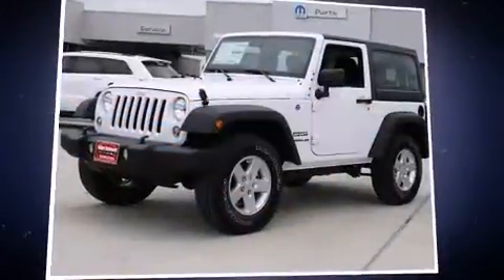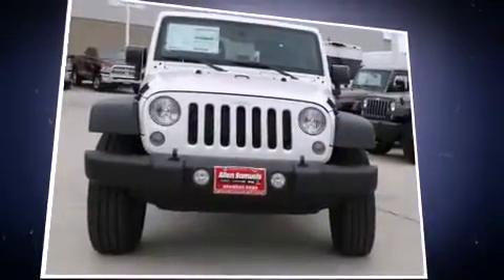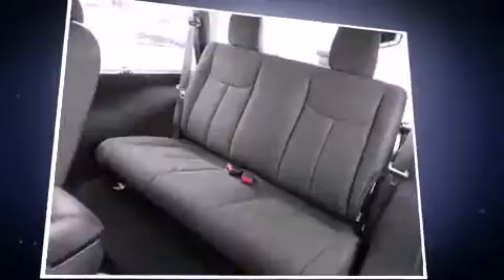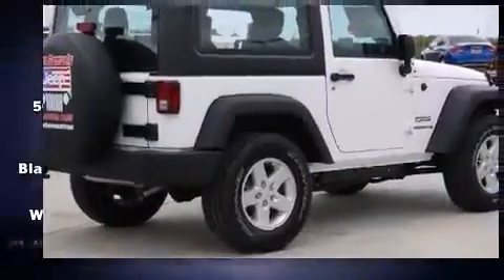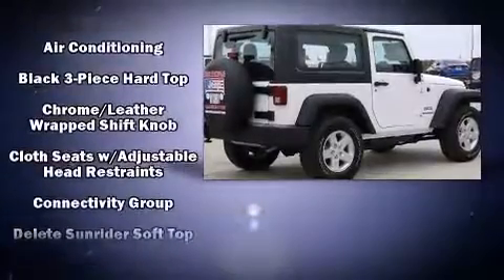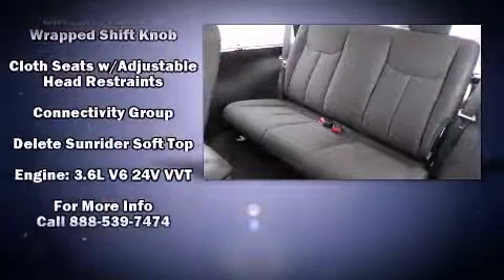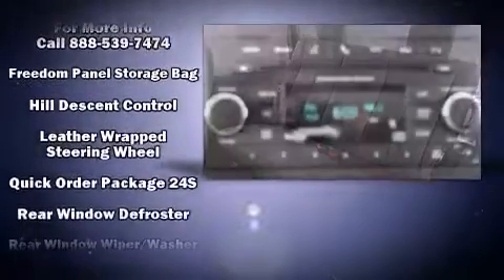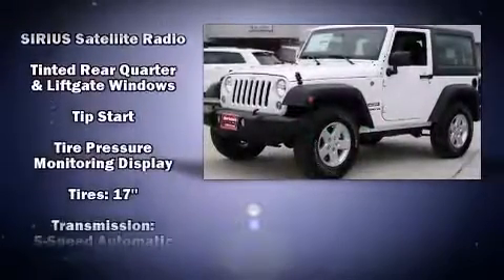2016 Jeep Wrangler Sport 4x4 in Aransas Pass, TX 78336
The 2016 Jeep Wrangler. This 2 door, 4 passenger convertible offers the latest in technological innovation and style. It features four-wheel drive capabilities, a durable automatic transmission, and a refined 6 cylinder engine. Jeep infused the interior with top shelf amenities, such as: a rear window wiper, a tachometer, a leather steering wheel, an outside temperature display, front fog lights, skid plates, and cruise control. Jeep ensures the safety and security of its passengers with equipment such as: dual front impact airbags, integrated roll-over protection, traction control, brake assist, ignition disabling, and 4 wheel disc brakes with ABS. Various mechanical systems are monitored by electronic stability control, keeping you on your intended path. Our aim is to provide our customers with the best prices and service at all times. Please don't hesitate to give us a call.